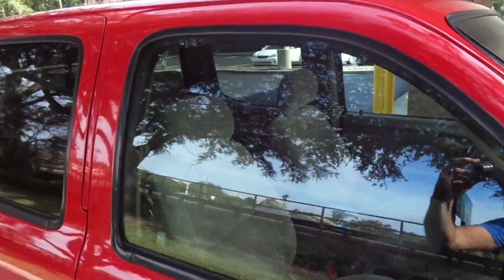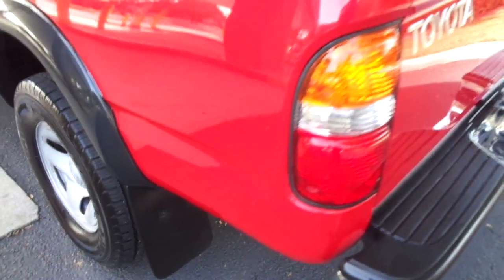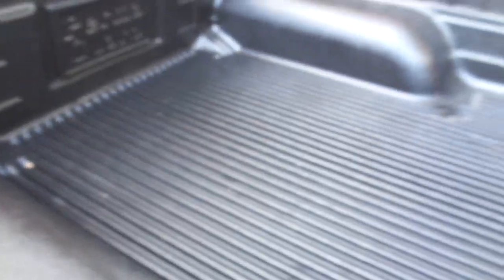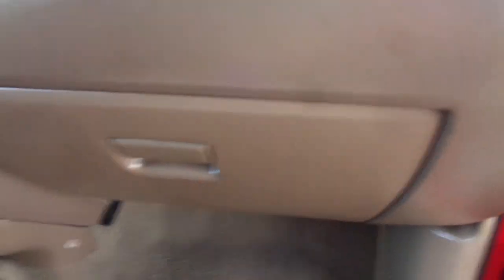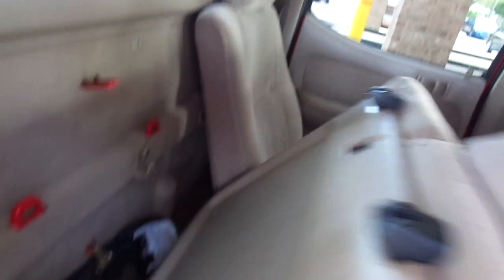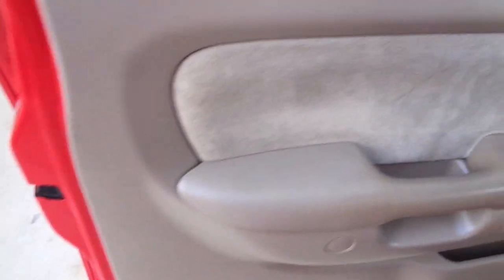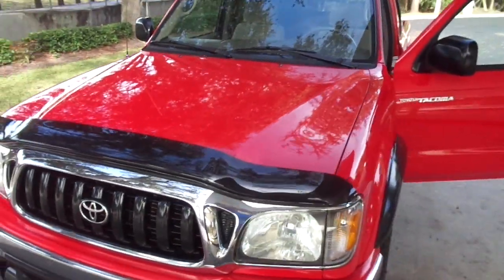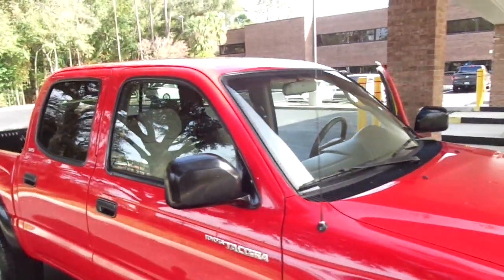Toyota Tacoma SR5 PRERUNNER DOUBLE CAB 4DR 1 FL OWNER *SOLD*